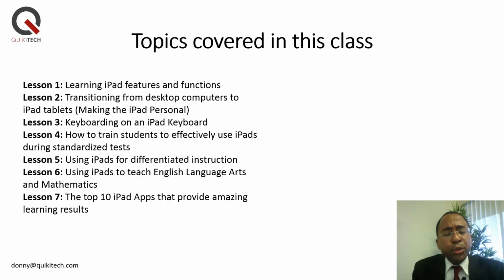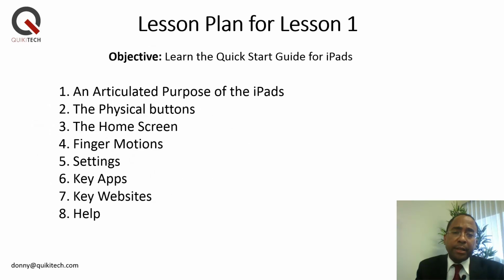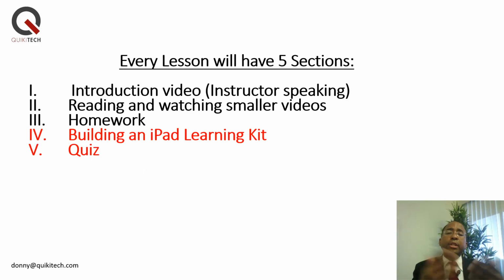iPad: Lesson 1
iPad classroom